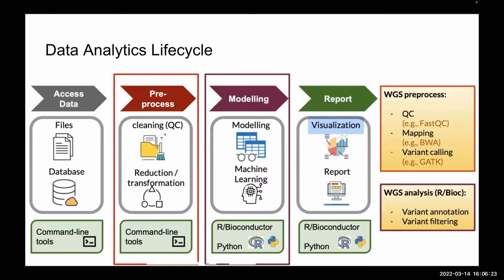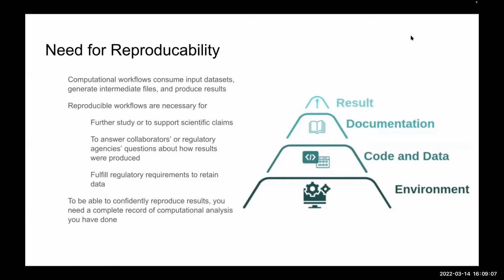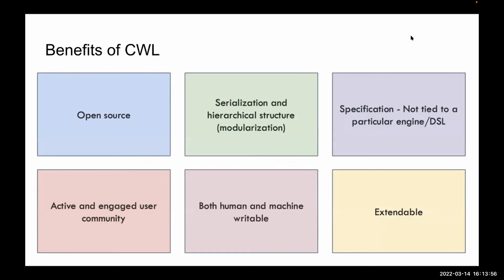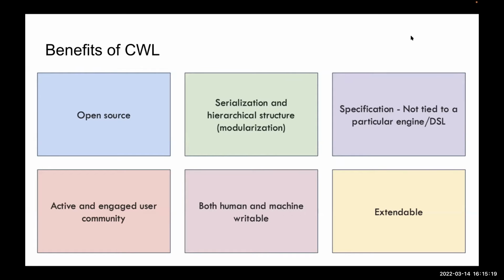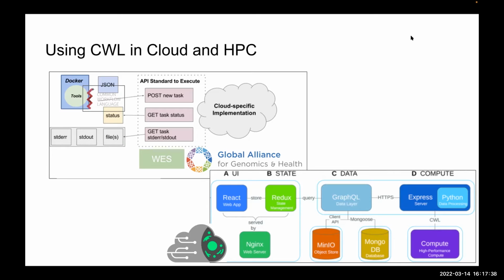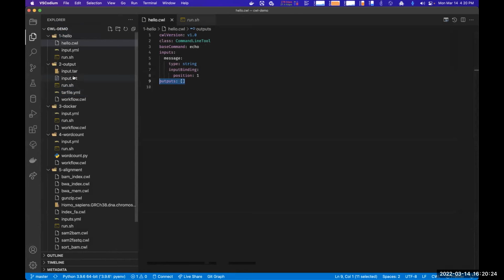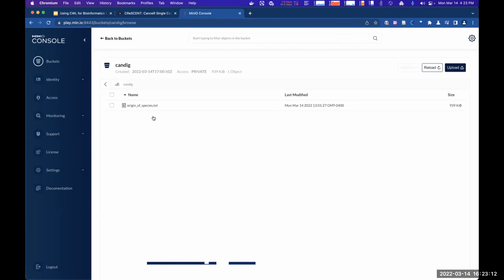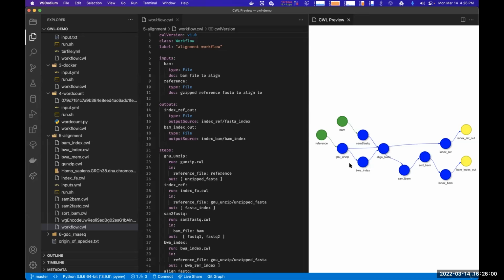Using CWL for Bioinformatics Workflows - CanDIG Mini-Conference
CanDIG Mini-Conference Series Each month in what we will refer to as “Chapters”, members of our team present a brief talk on an area of their expertise or particular interest. This Chapter, presented by Shaikh Rashid,  focuses on using CWL for bioinformatics workflows.